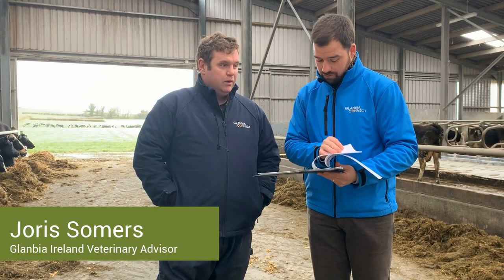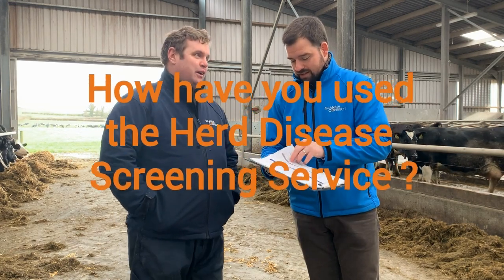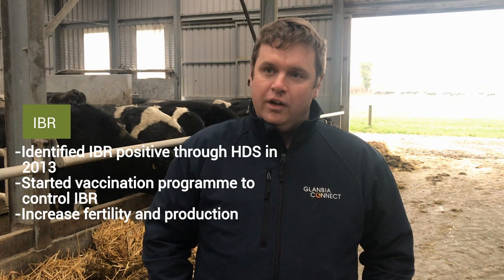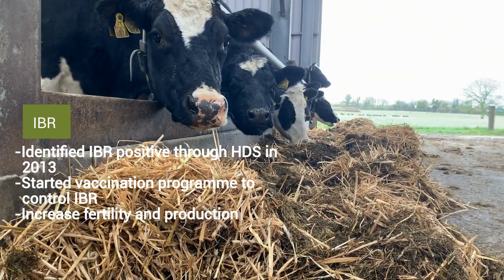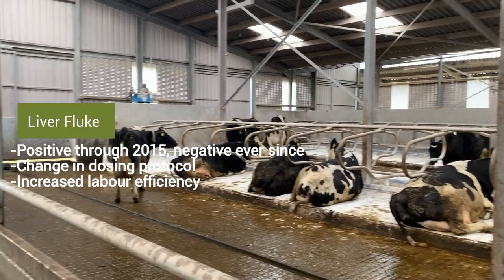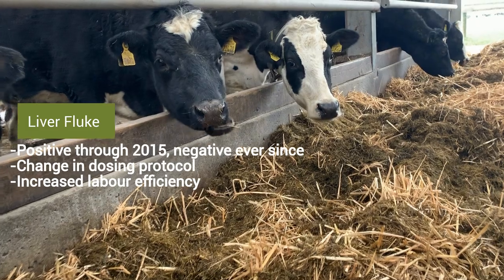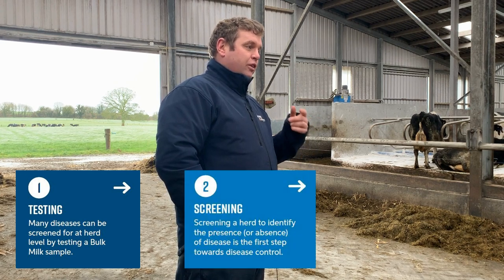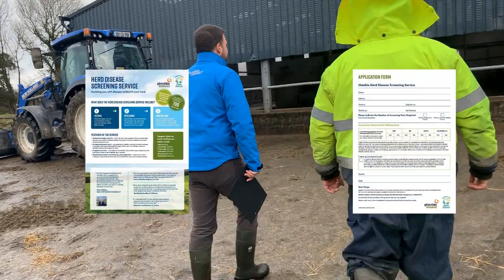Martin Davin - Glanbia Ireland Herd Disease Screening Service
Martin Davin from Rathdowney Co. Laois is a former Glanbia Ireland Monitor Farmer. He has been using the Herd Disease Screening Service since 2013 with great results.

The Glanbia Ireland Herd Disease screening Service detects the presence of a disease and also the absence through bulk milk tank samples that are taken at milk collection.